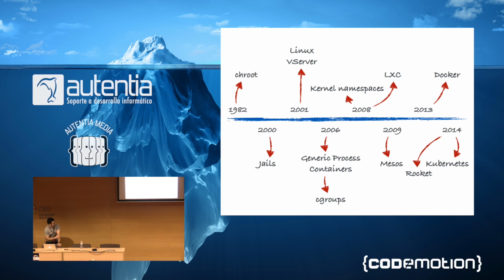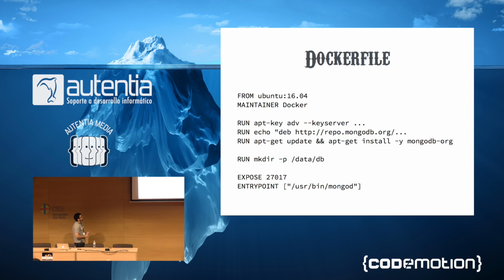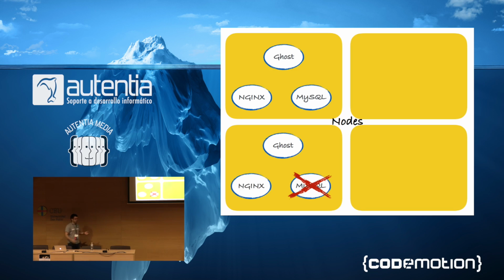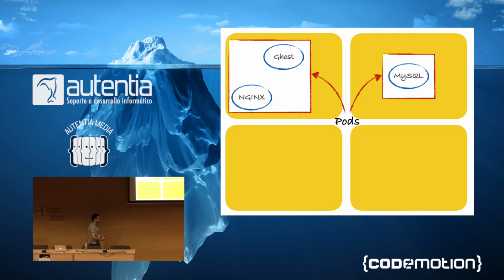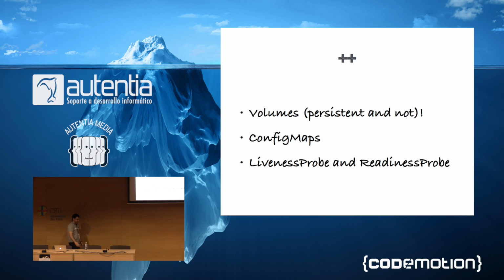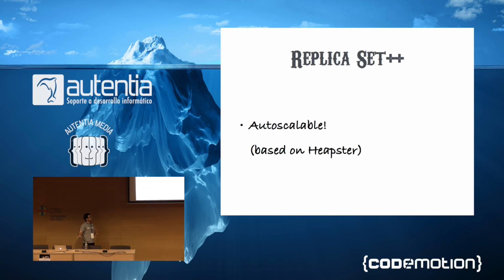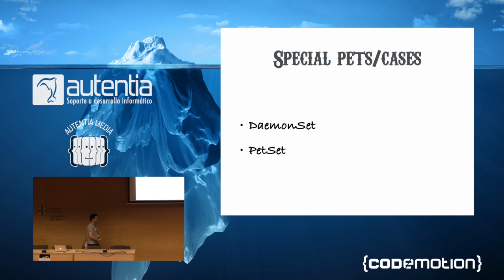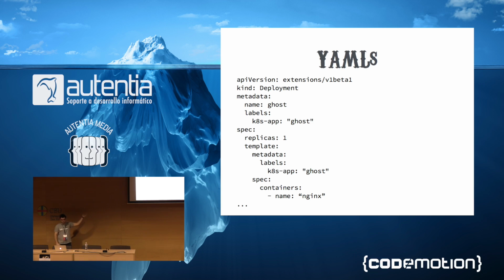Álex González - From pets to cattle, the way of Kubernetes en Codemotion 2016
Containers are the past, orchestration of containers is the future. In this talk you are going to learn the basic definitions that you will find in a Kubernetes cluster and how to deploy your applications there.

You are going to move your app from running it in a simple container to do a rolling-update in several machines and with 0 downtime.

Don't be scared, there will be loads of examples that will help to understand the abstractions that people from Kubernetes came up with.